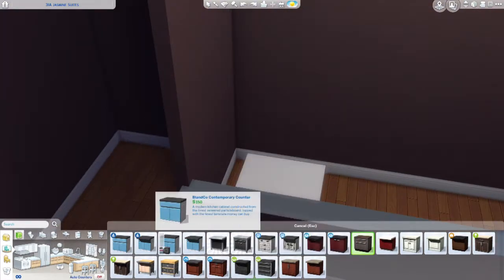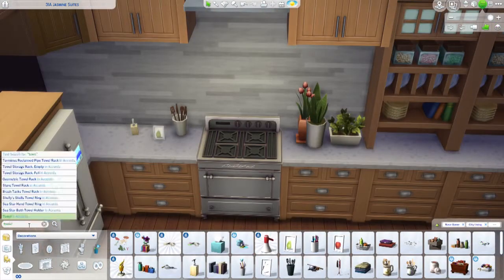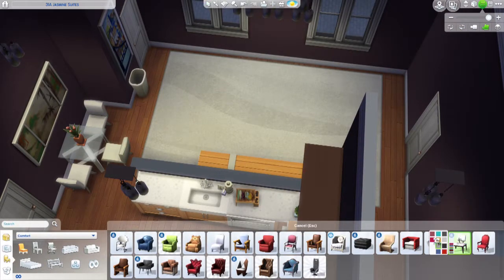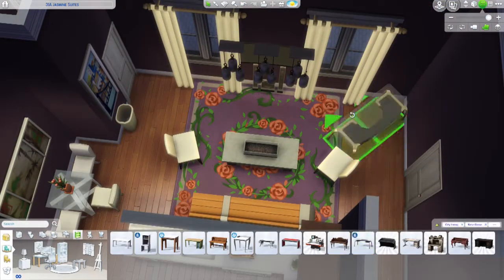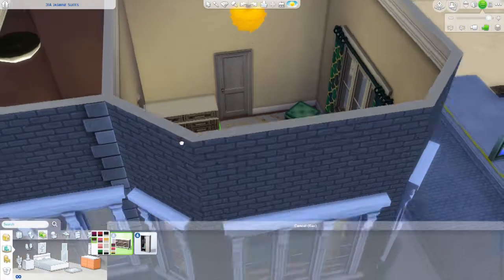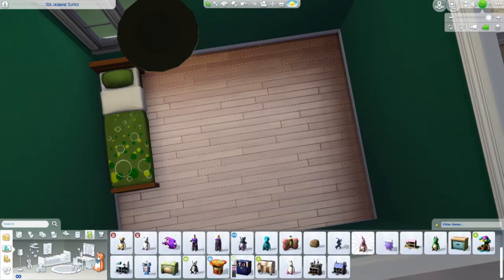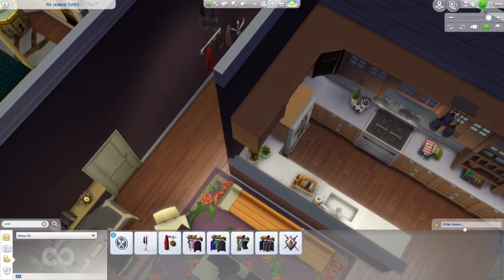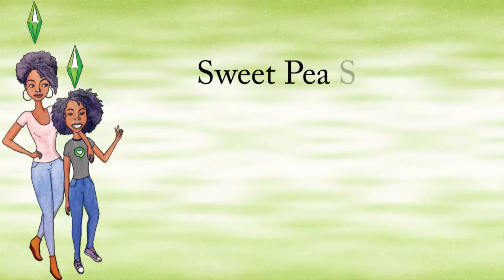31A JASMINE SUITES | Family Apartment | The Sims 4 | Speed Build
On to Jasmine Suites!! Almost done with the Spice Market in San Myshuno...which district should I tackle next 🤔🤔🤔💚